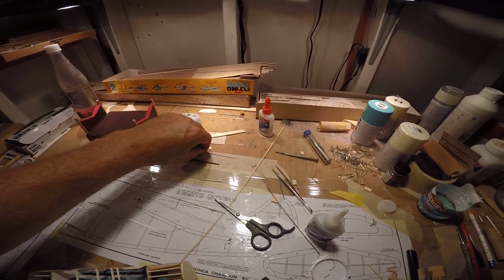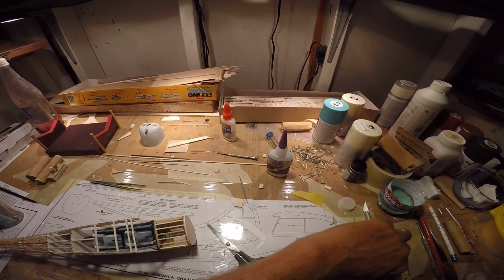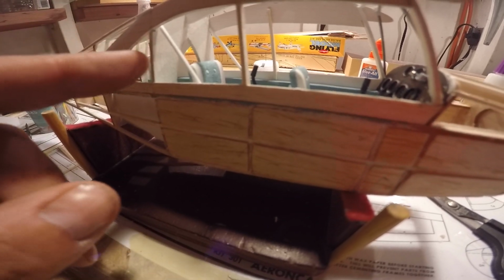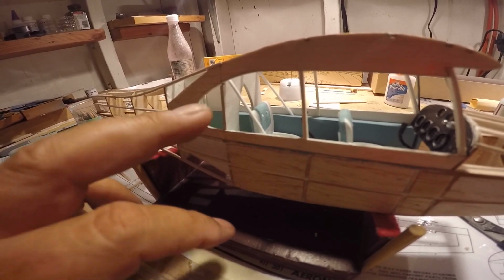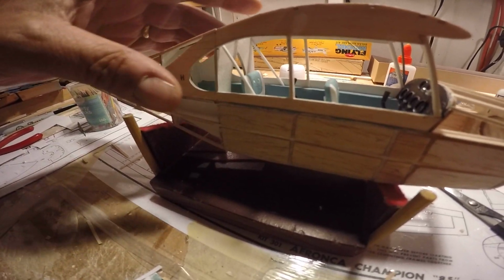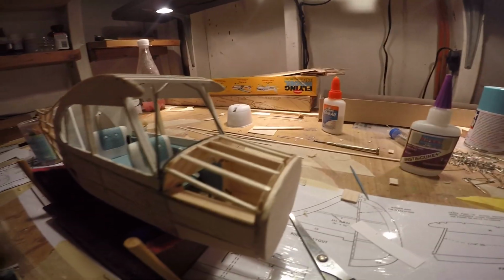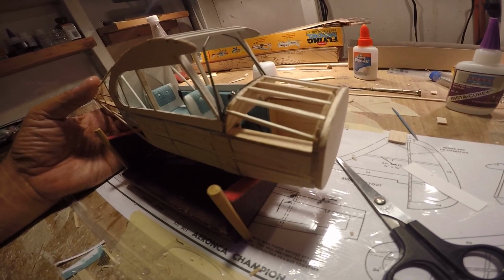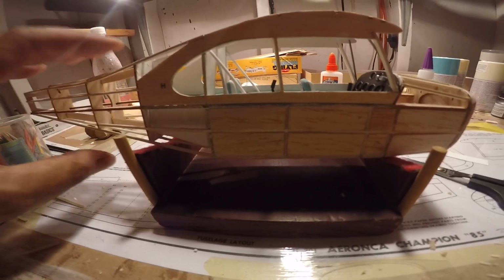little mistakes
Heywood Planes makes a really odd error - then hilariously tries to fix it.
No sugar coatings here folks, although I will spare you the profane tirade. This is not a big deal lol at all - I just wanted the people to know that making a mistake doesn't have to mean scrapping the project. Just keep going.